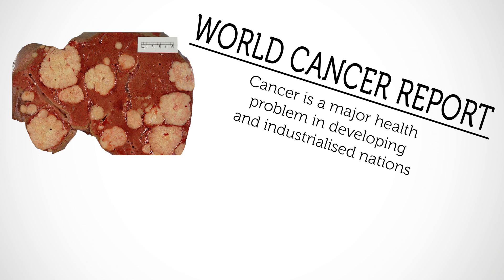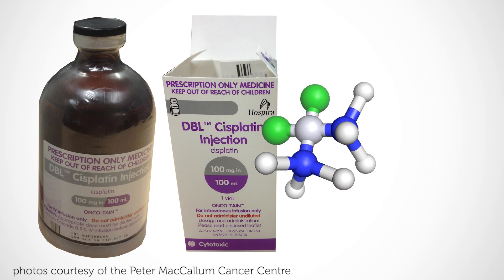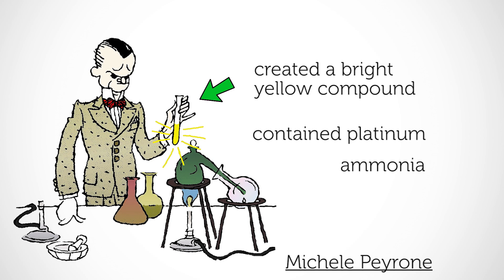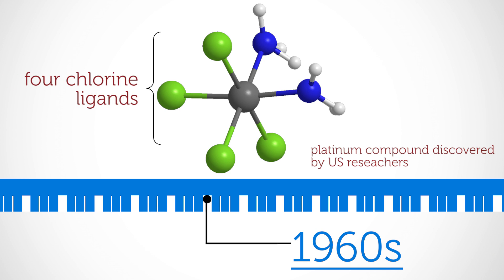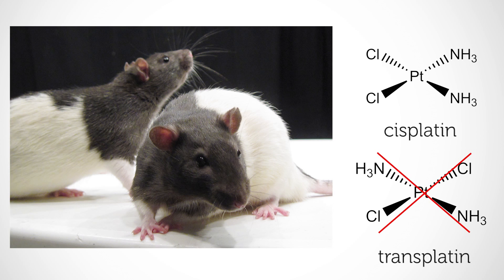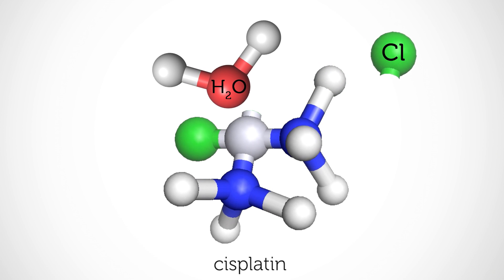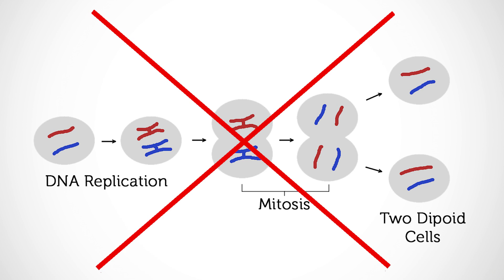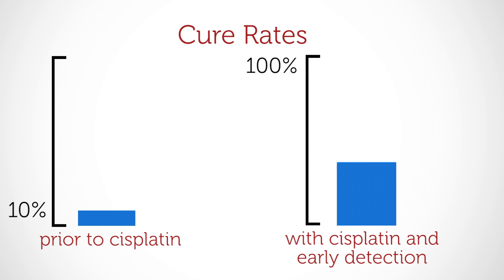Cisplatin | RMIT University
The role of platinum in cancer treatment.